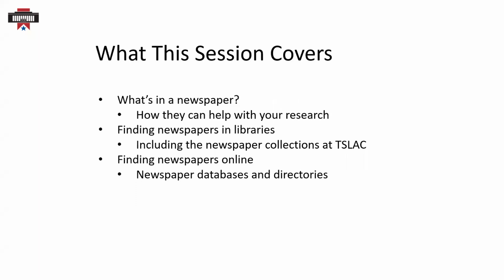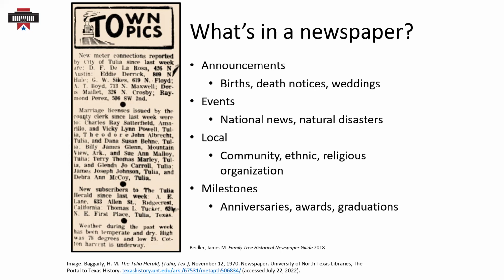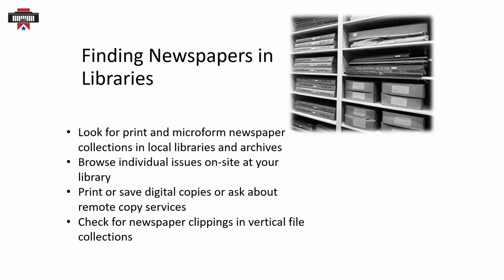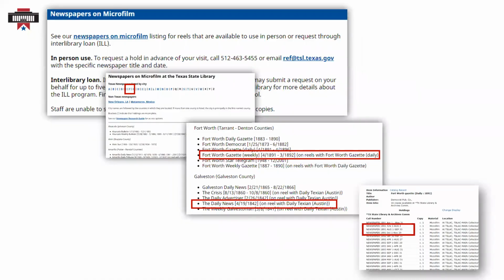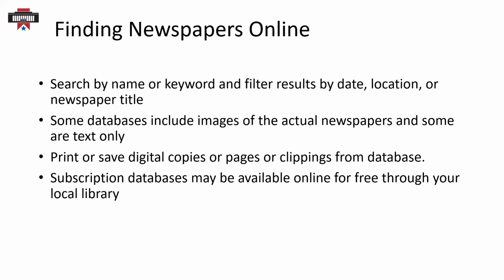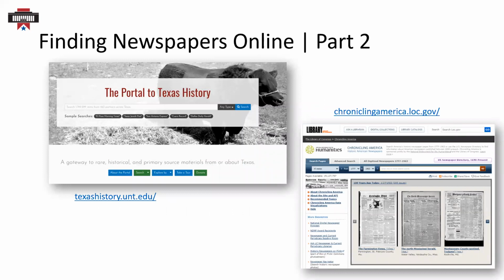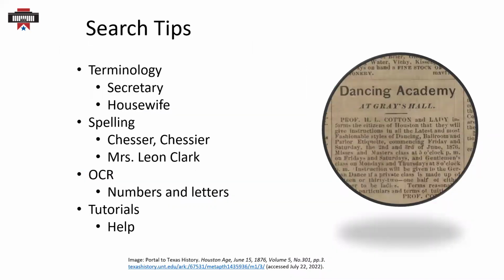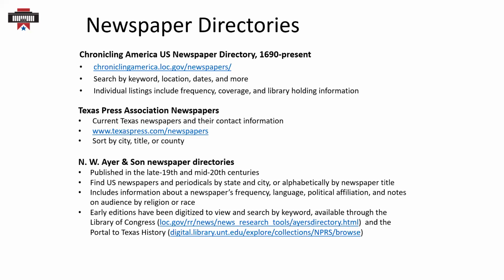Research Webinar: Introduction to Newspaper Research - July 22, 2022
Newspaper Resources at TSLAC
Learn how to use the online research guide to find original, microfilm, and digitized newspapers at TSLAC.

The TSLAC Archives and Information Services Division offers a suite of research webinar recordings on-demand throughout the year. More information, past webinars, and the upcoming schedule

Based in Austin, Texas, the Texas State Library and Archives Commission strives to preserve yesterday, inform today, and inspire tomorrow.